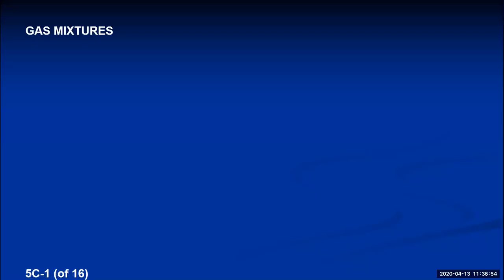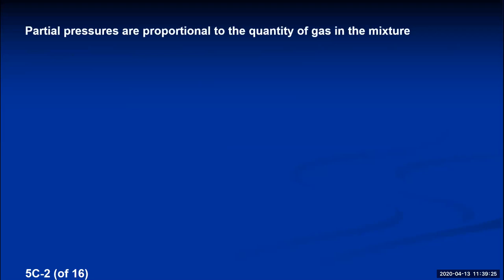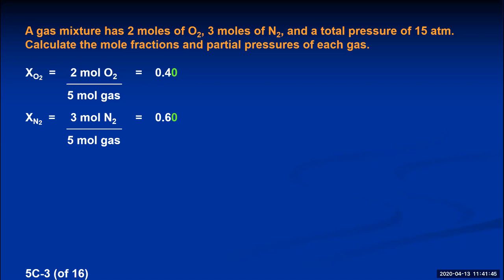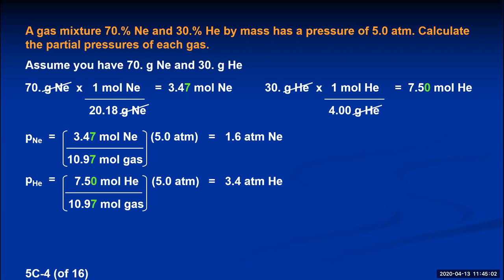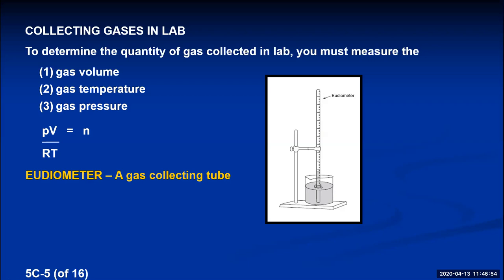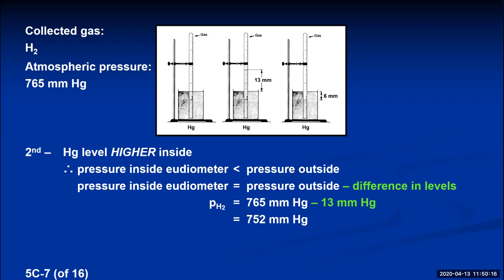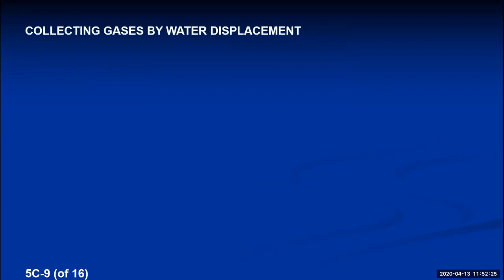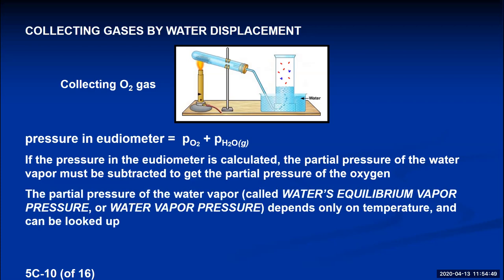Chem 1A Lecture 5C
Gas Laws - Partial Pressure, Water Vapor Pressure